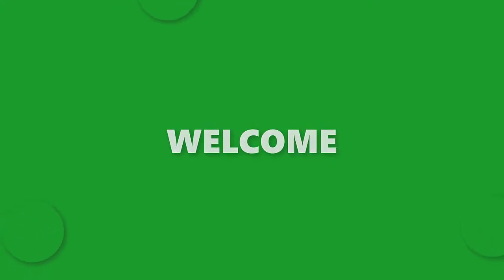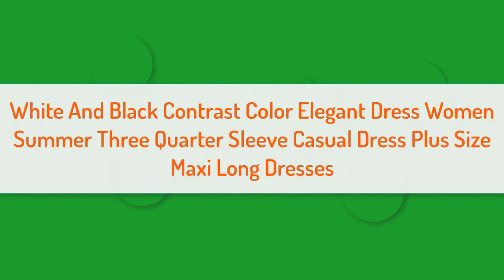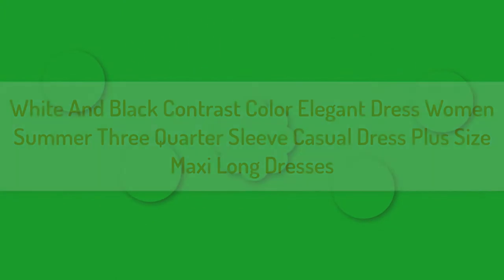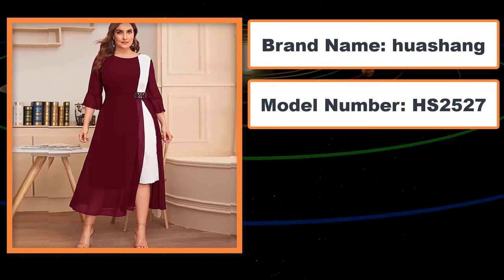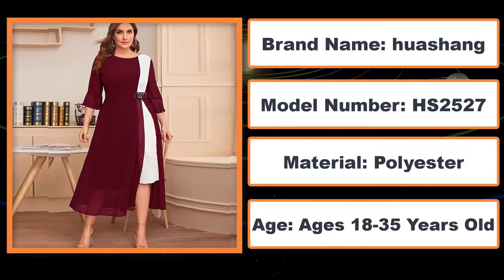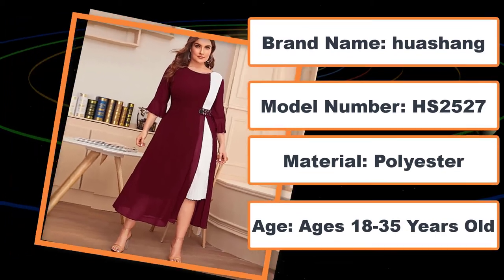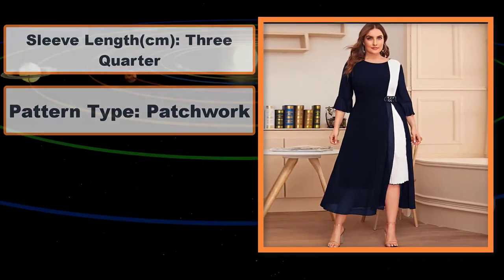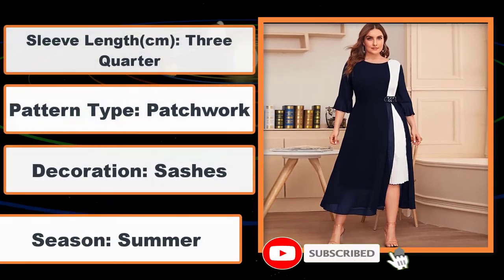White And Black Contrast Color Elegant Dress Women Summer Three Quarter Sleeve Casual Dress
White And Black Contrast Color Elegant Dress Women Summer Three Quarter Sleeve Casual Dress Plus Size Maxi Long Dresses